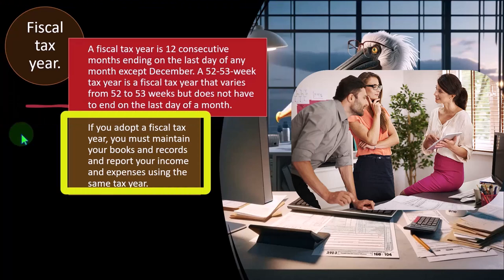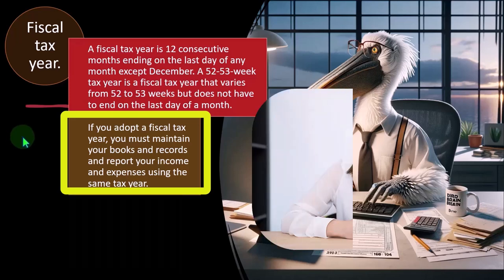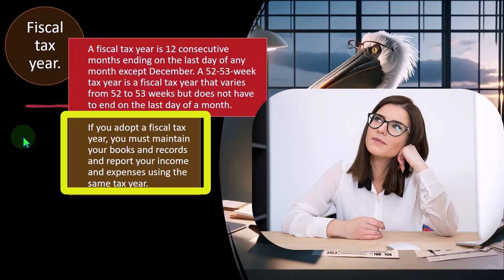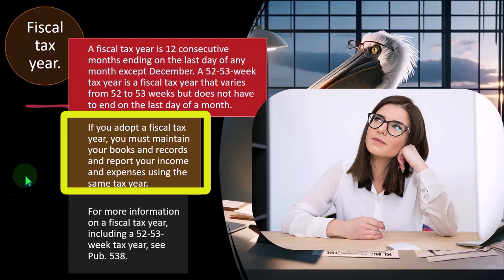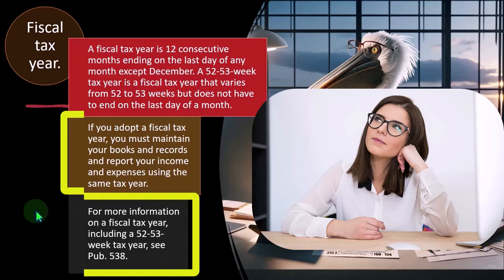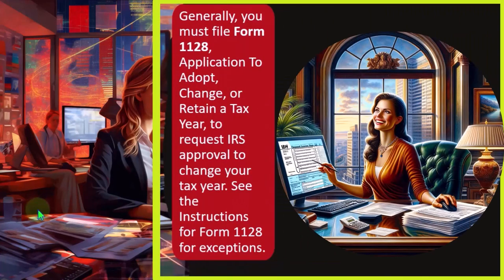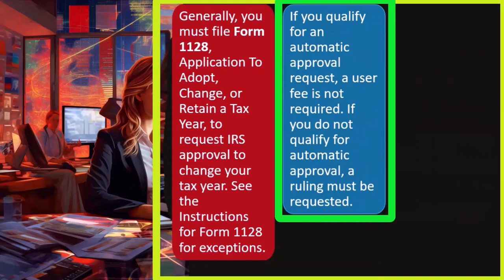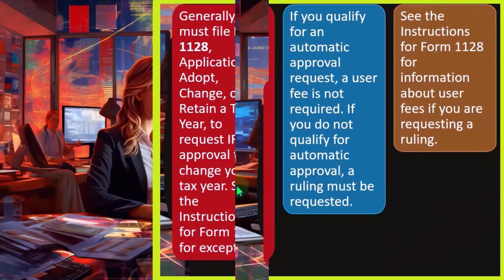Emphasizing the importance of consistency in tax reporting Tax 2023-2024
"Unlock the power of consistency in tax reporting for Tax Year 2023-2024! Join us for a compelling discussion on why maintaining consistency in your tax reporting is crucial for financial success. In this enlightening video, we explore how consistency fosters accuracy, builds credibility, and minimizes risks during audits. Whether you're an individual taxpayer or a business entity, adhering to consistent reporting practices can streamline tax processes, enhance compliance, and ultimately save you time and money. Stay ahead of the curve and ensure your financial stability by prioritizing consistency in your tax reporting for the 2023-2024 tax year. Watch now and take control of your tax journey!"